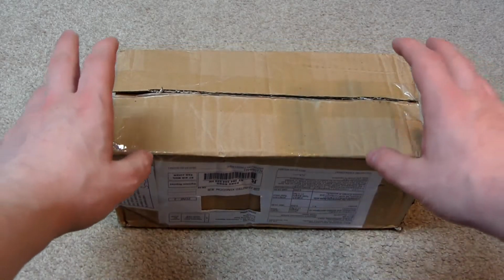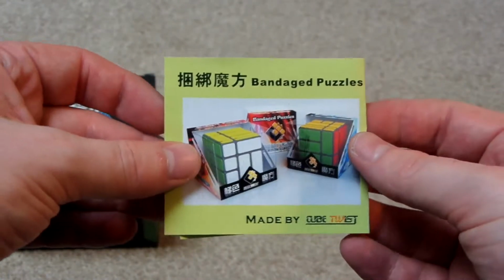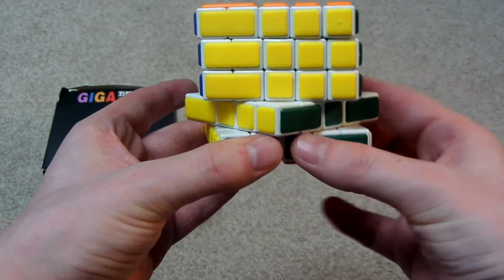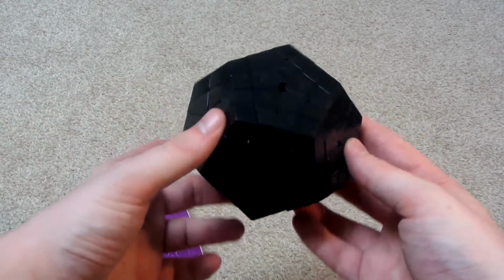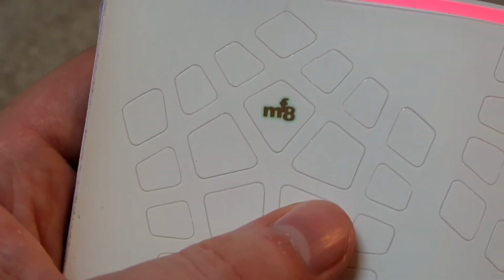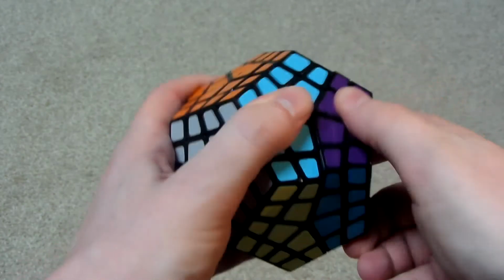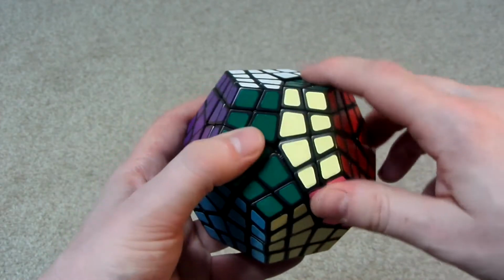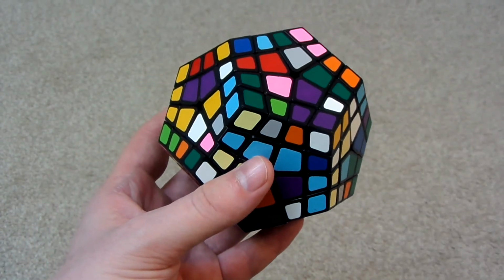HKNowStore Unboxing: CubeTwist B345 Bandaged 5x5 & mf8 Master Kilominx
From HKNowStore I unbox two cubes.

The first cube or twisty puzzle is a textured tiled CubeTwist B345 Bandaged 5x5.

Next is a mf8 Master Kilominx.